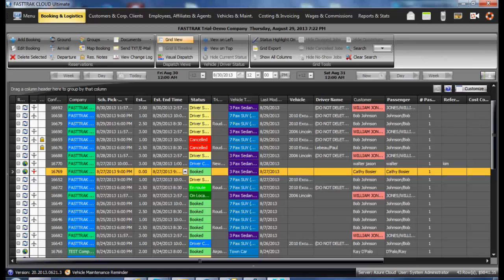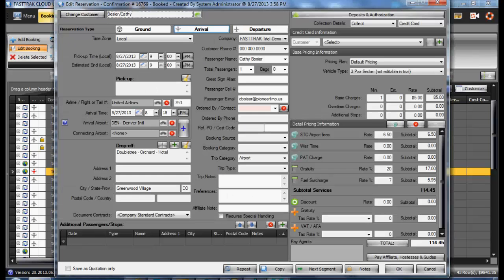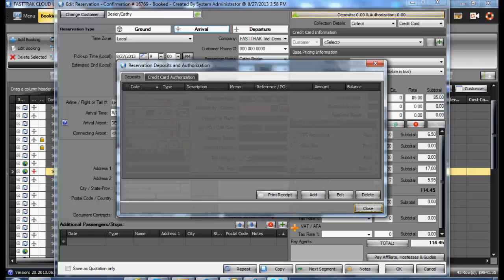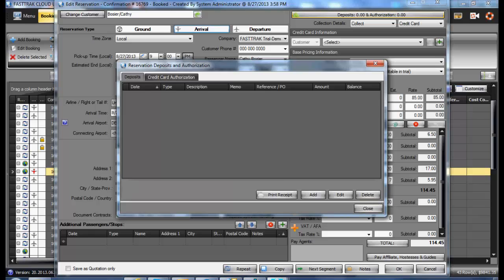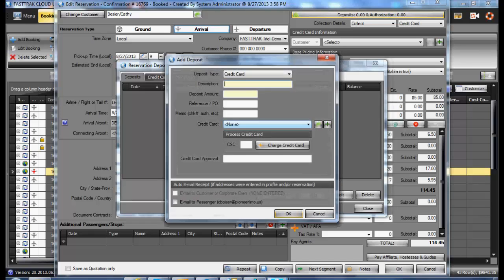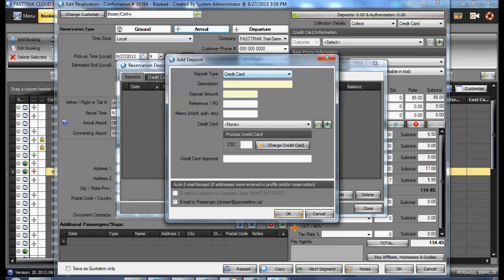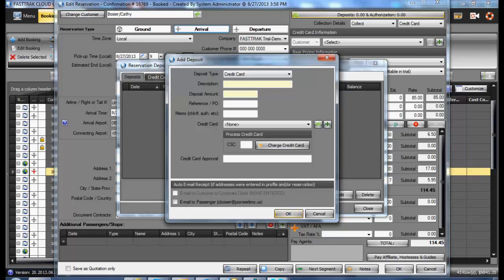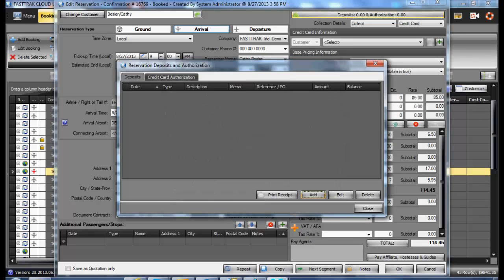ULTIMATE - Reservation - Posting Deposits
Learn how to Post a Deposit in Cloud Ultimate - by Brian Hood